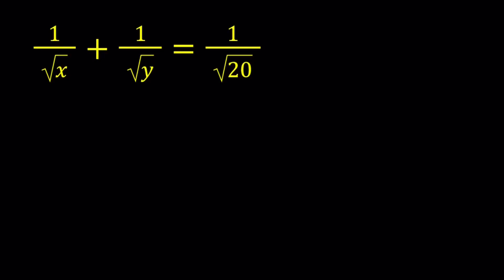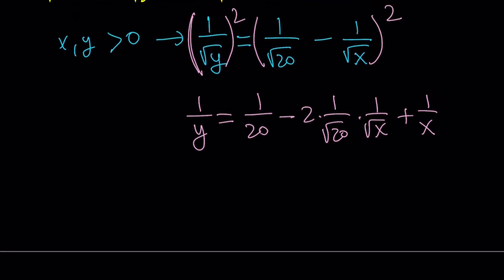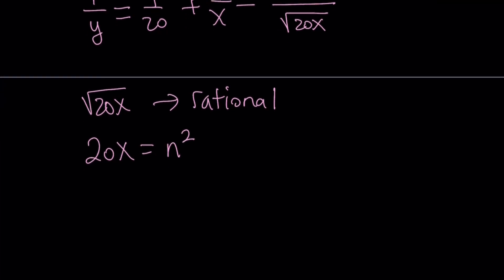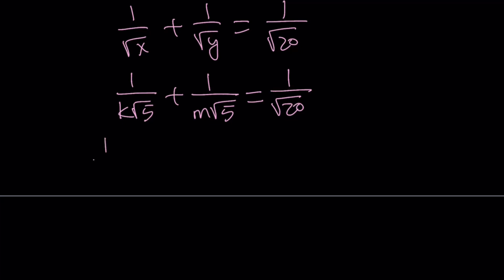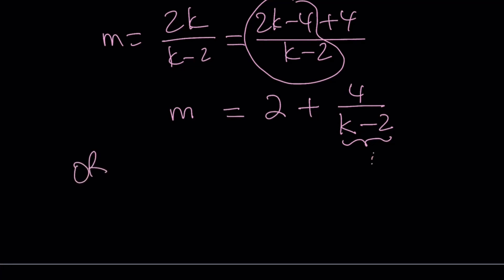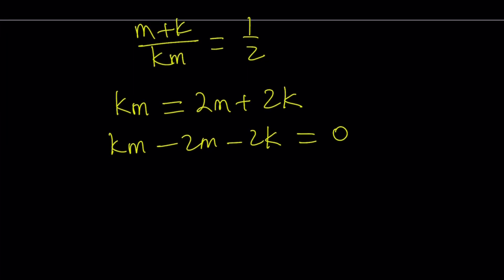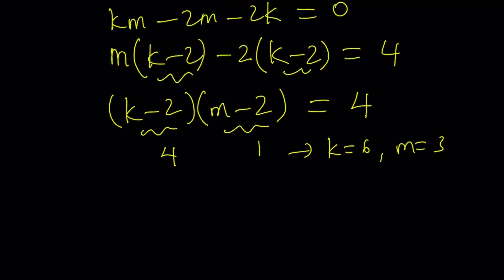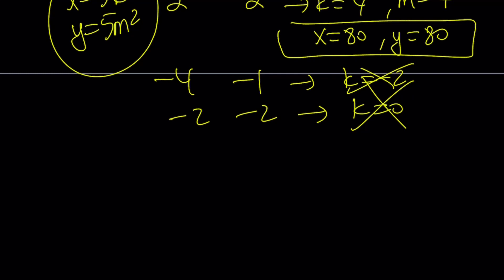A Radical Diophantine Equation from Romania